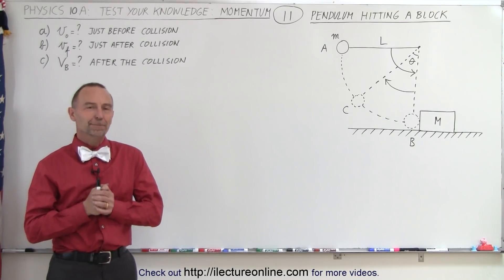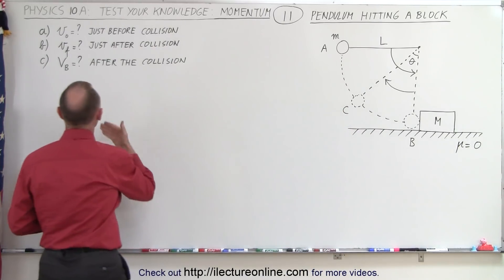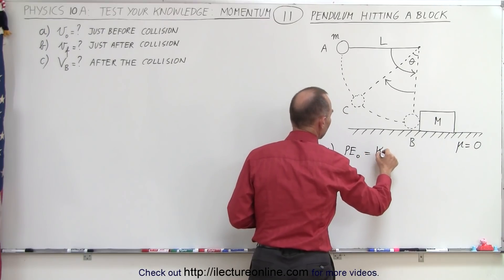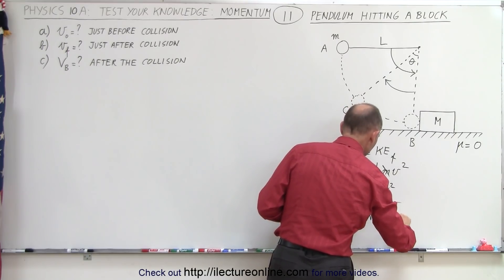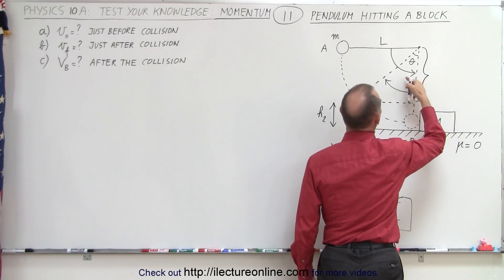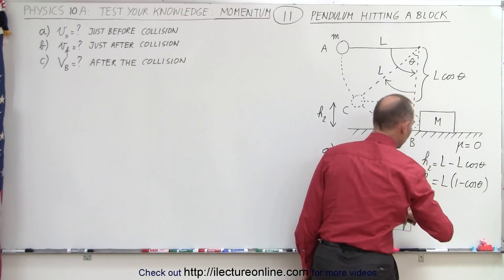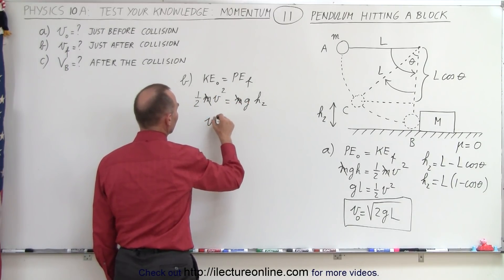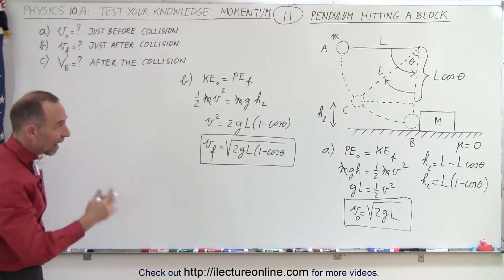Physics - Test Your Knowledge: Momentum (11 of 20) Pendulum Hitting a Block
In this video I will find v0-ball=? before collision, vf-ball=? after collision, V-block=? after collision of a pendulum ball of mass=m striking a block of mass=M.